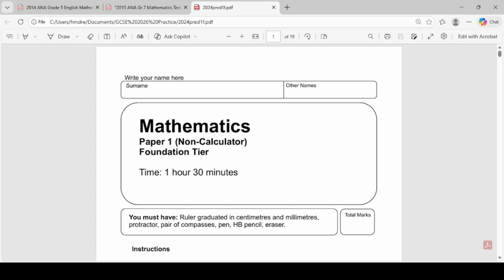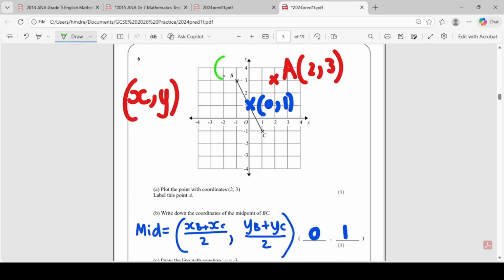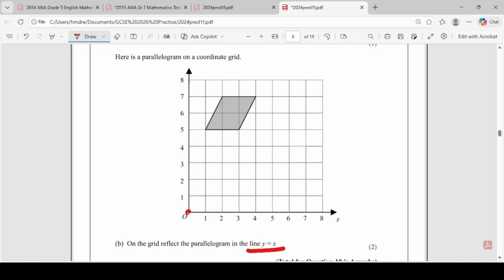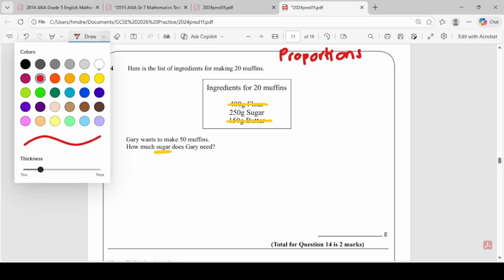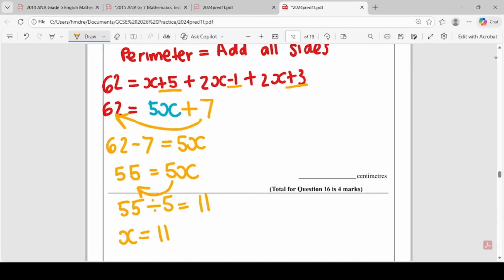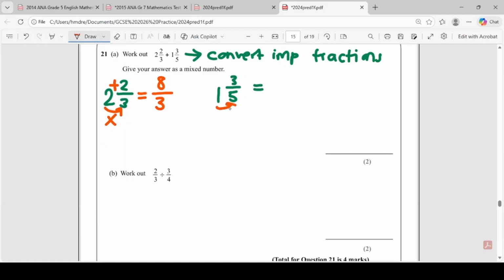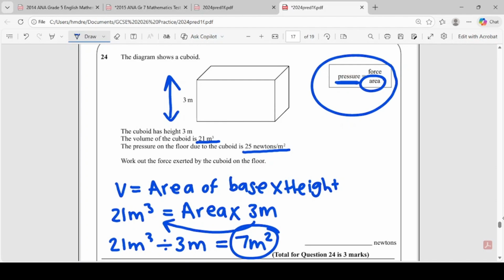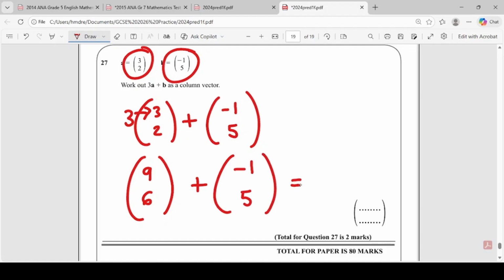GCSE Maths Paper 1 Practice Paper for 2026 Revision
This is a step-by-step workthrough of a past paper to help you prepare for your 2026 GCSE Maths Paper 1. Let me know if you have any questions!